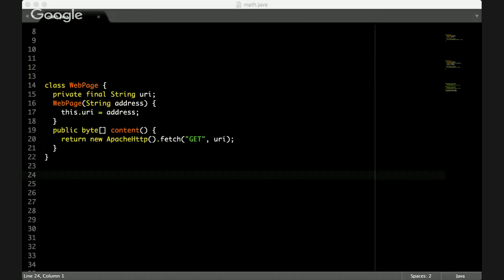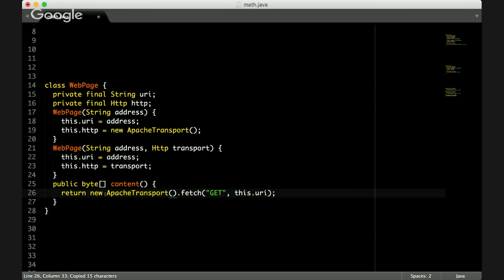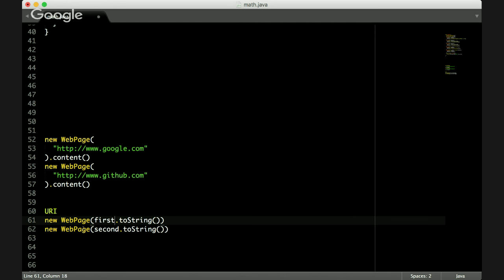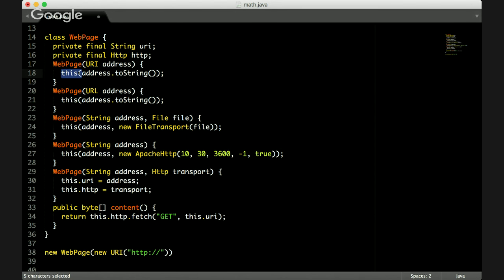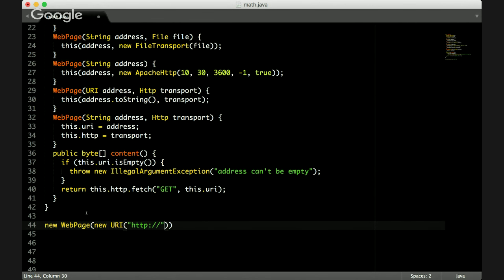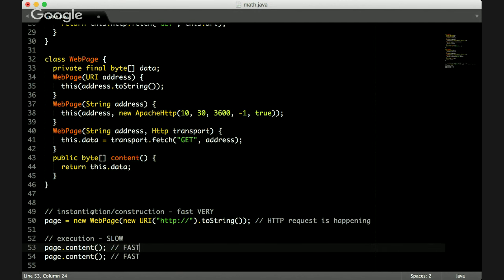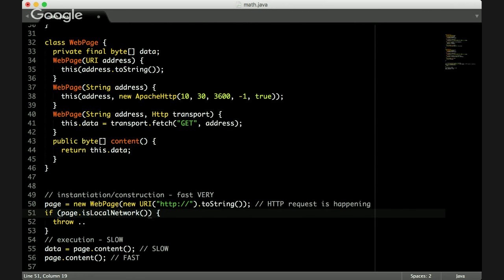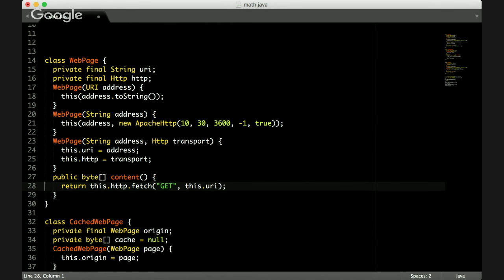A Few Thoughts About Constructors in OOP (webinar #7)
We'll discuss the role of constructors in OOP and a few best practices for their design, including primary vs secondary and code-free design. The discussion was based on these articles: